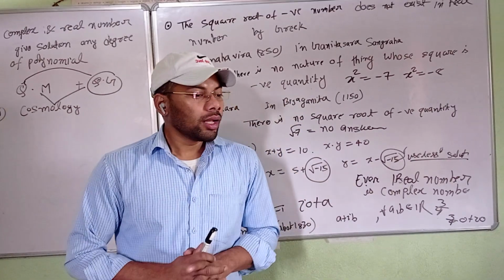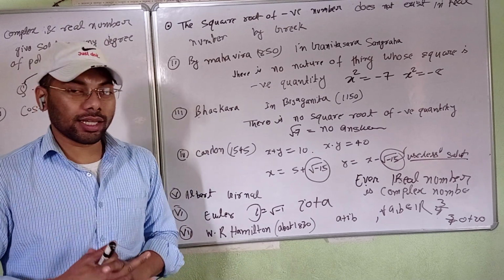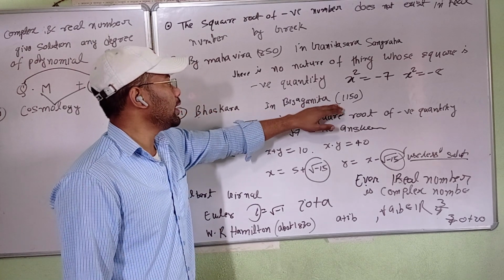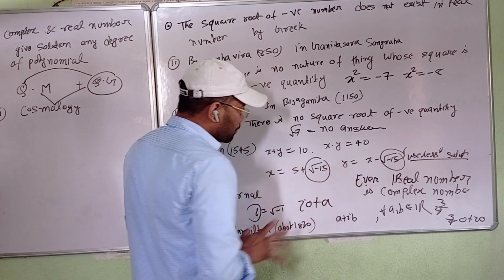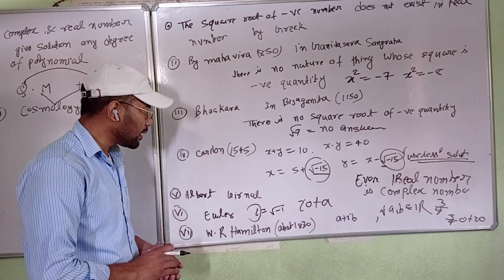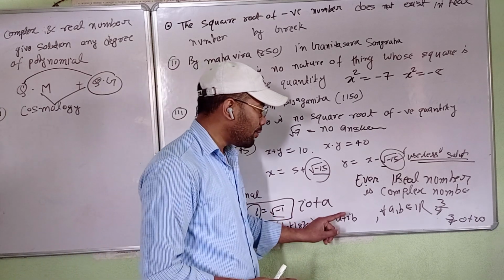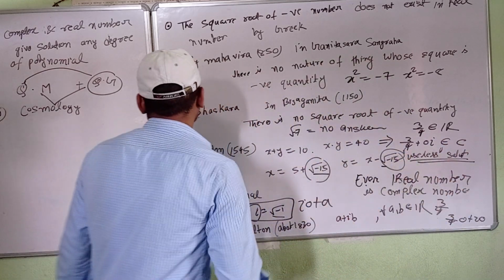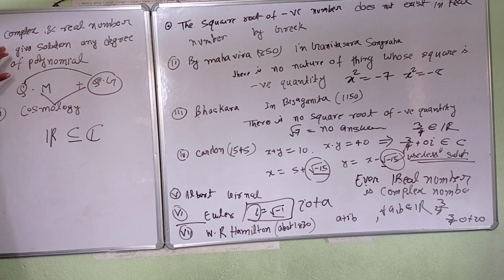23 February 2023